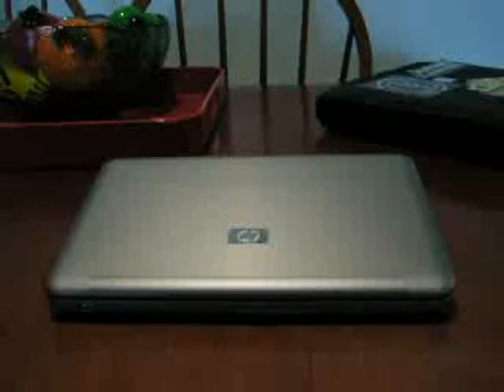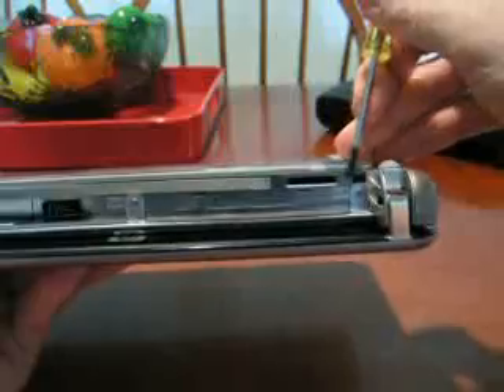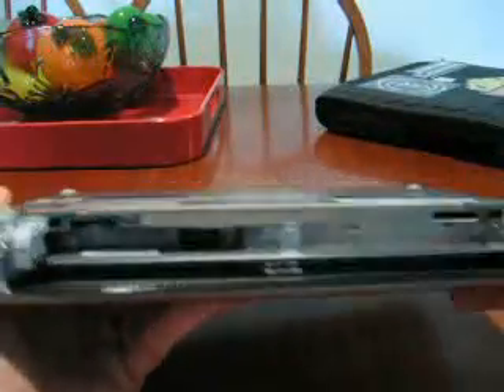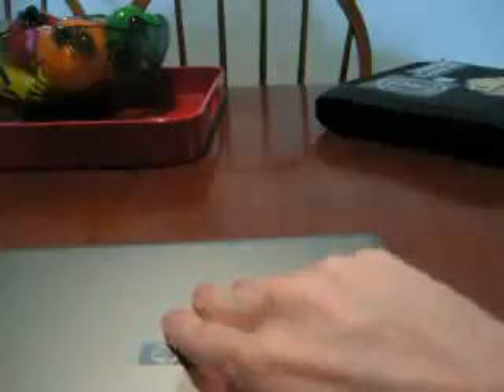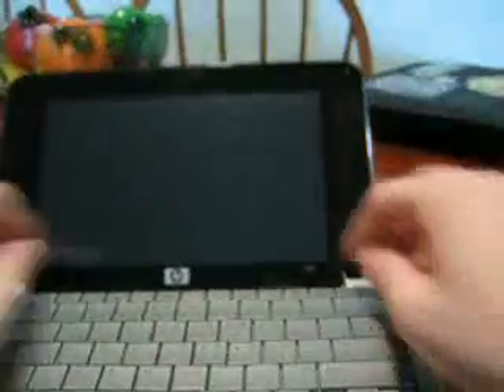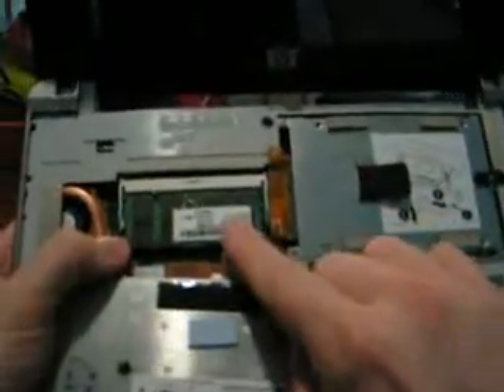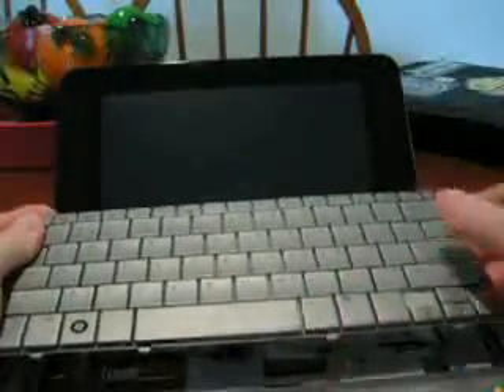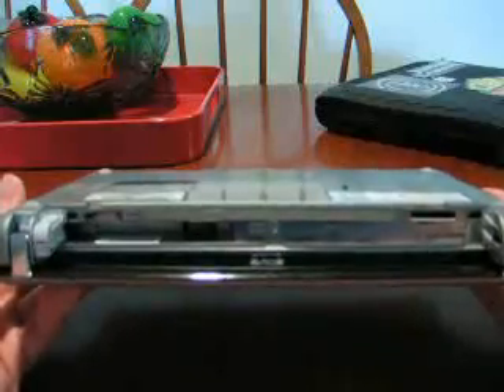How To Upgrade the RAM in the HP 2133 Mini-Note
HP2133guide.com goes over upgrading the RAM in the HP Mini-Note netbook. (Note: the memory type you'll need is 667Mhz (5300) DDR2 SO-DIMM)